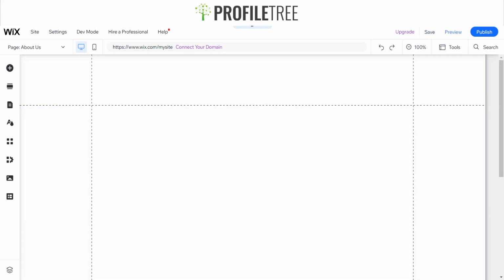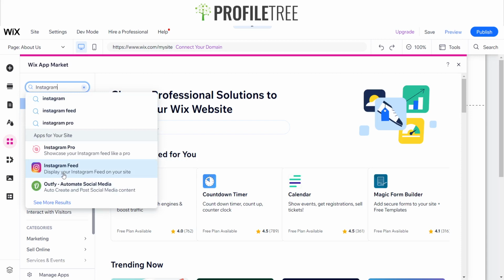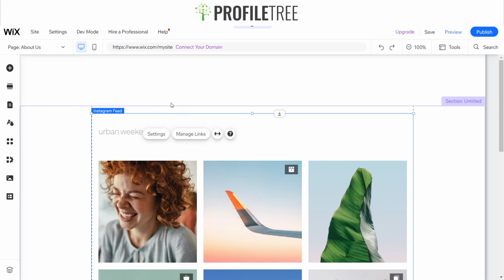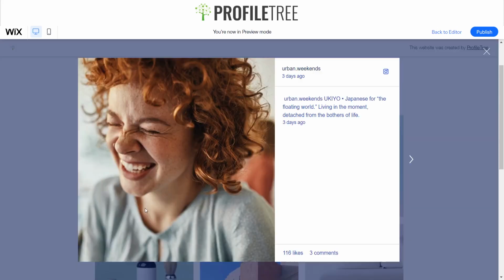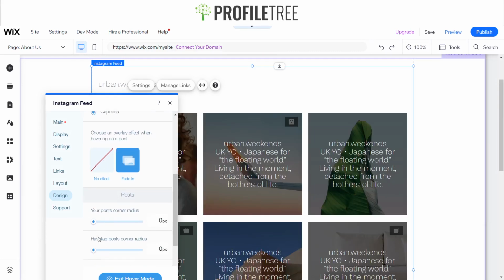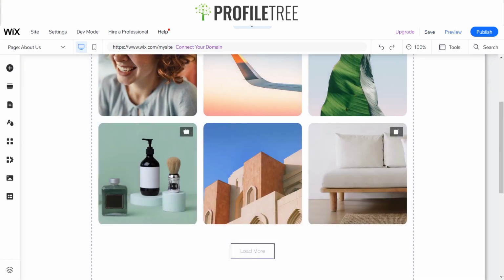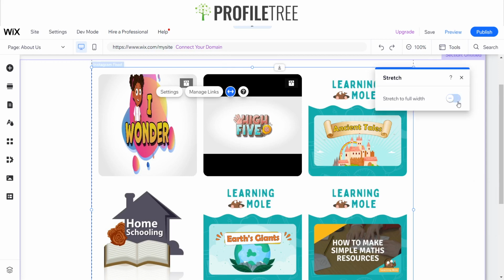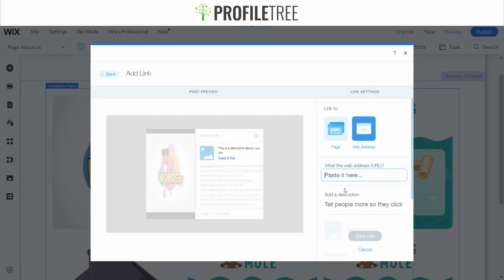How to Add an Instagram Feed on Wix | Wix Website | Wix Tutorial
In this video, we will show you how to add an Instagram feed to your Wix website.
This is the perfect Wix tutorial for beginners and feel free to pause as you move through the video to help you follow along.

Having an Instagram feed on your website can provide several benefits, including:

Increased engagement: By displaying your Instagram feed on your website, you can encourage visitors to engage with your content and follow you on the platform. This can help you build a larger audience and increase engagement with your brand.

Improved aesthetics: Instagram feeds are known for their visual appeal, and by incorporating them into your website, you can enhance the overall aesthetics of your site. This can make your website more visually appealing and engaging for visitors.

Fresh content: By embedding your Instagram feed on your website, you can ensure that your website always has fresh, updated content. This can be particularly beneficial if you don't update your website frequently, as it can help keep visitors engaged and interested in your brand.

Social proof: Displaying your Instagram feed on your website can help establish social proof and credibility for your brand. It shows that you have an active and engaged audience on the platform and can help build trust with potential customers.

Cross-promotion: By displaying your Instagram feed on your website, you can cross-promote your website and Instagram account, driving traffic and engagement to both platforms. This can help you build a more comprehensive online presence and reach a wider audience.